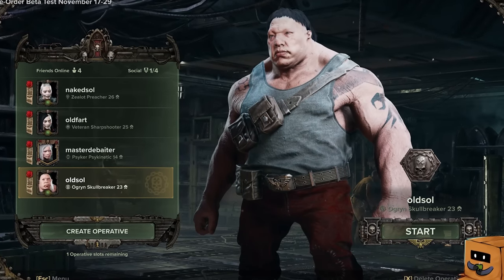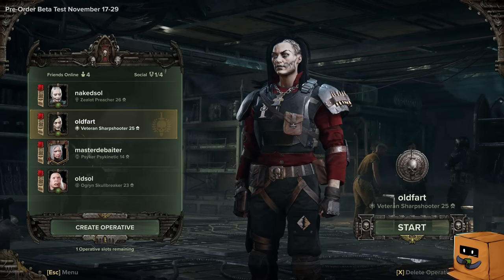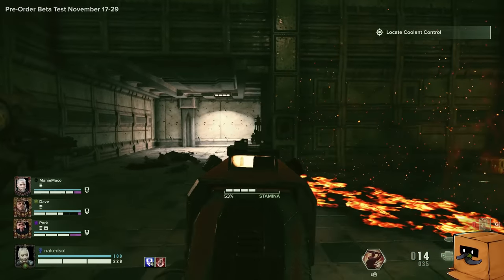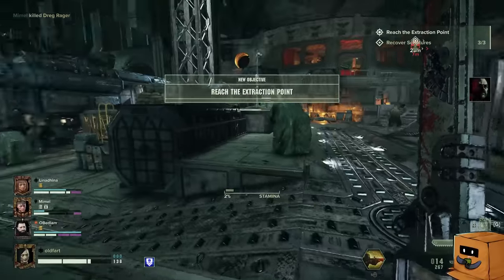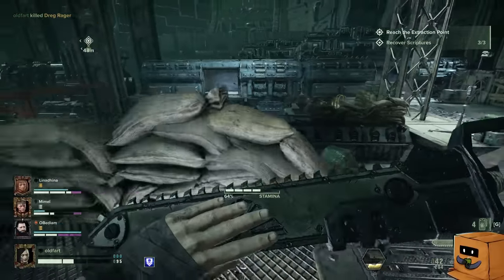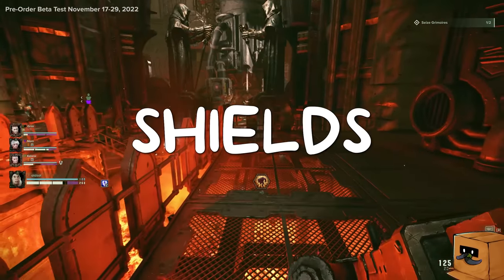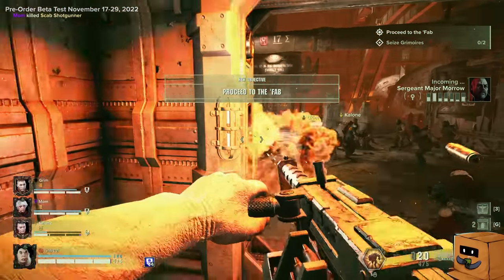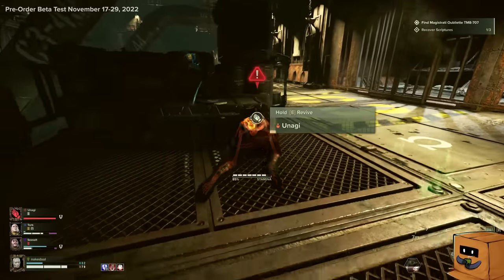5 Best Tips To Carry in Darktide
☆≫Platform: PC